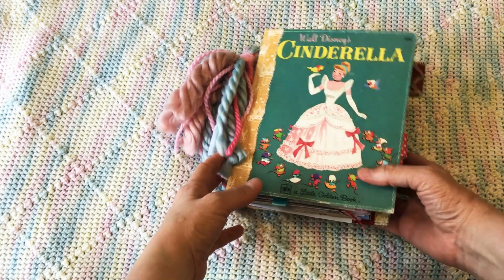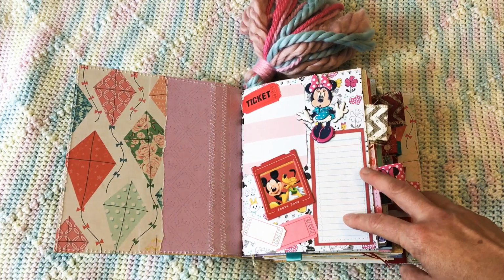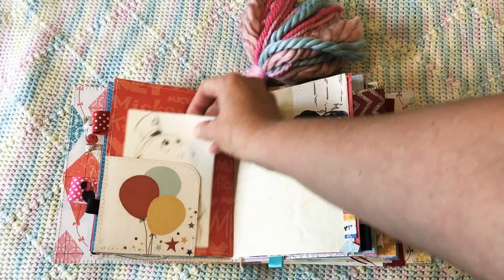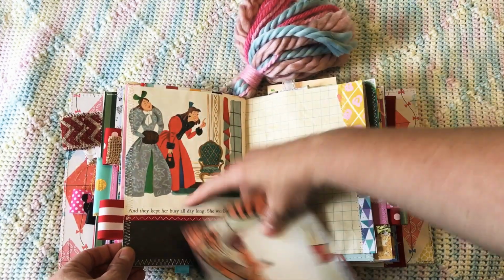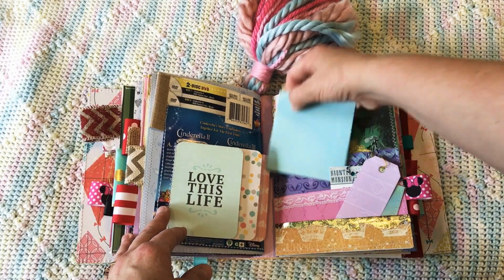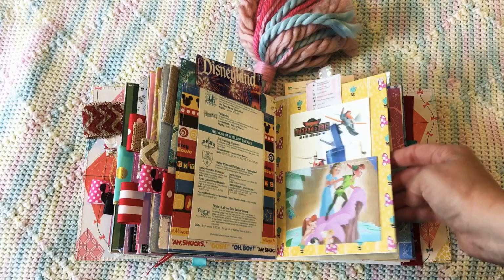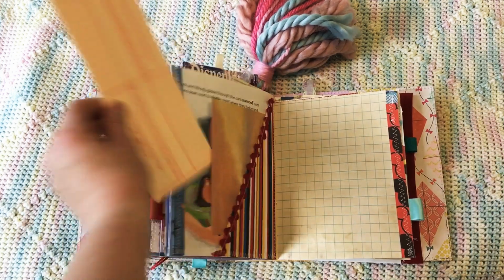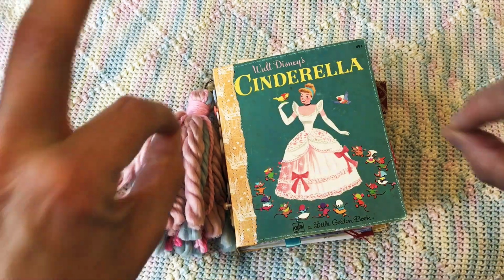Disney Cinderella Junk Journal Flip Through